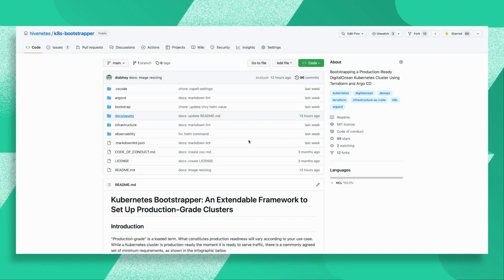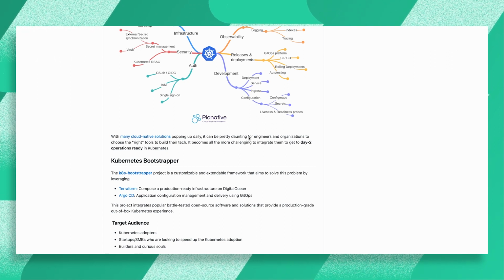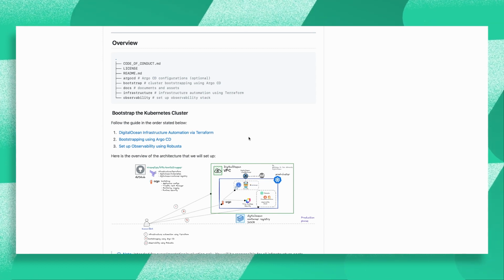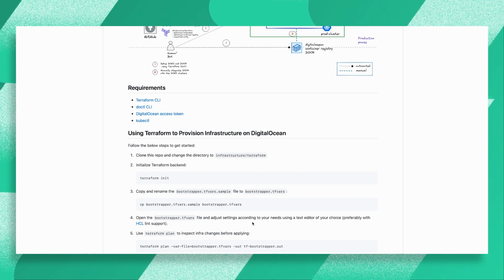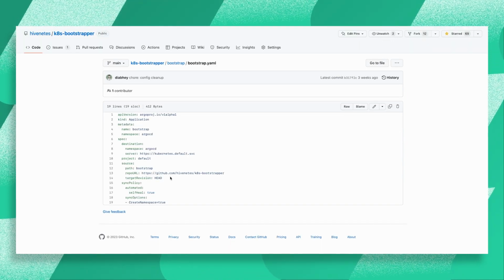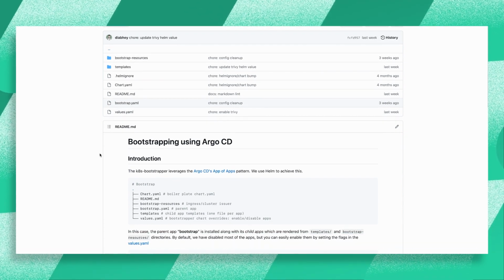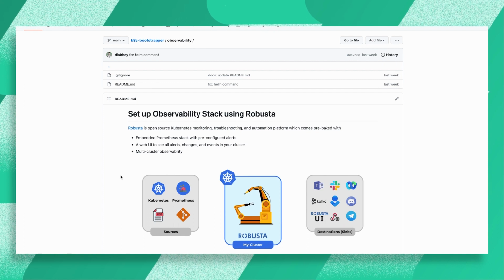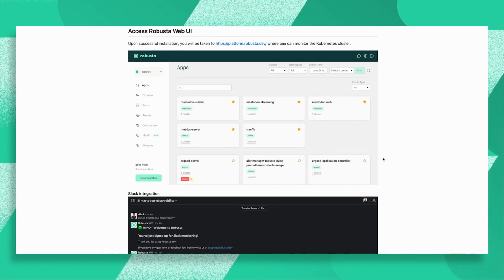Kubernetes Bootstrapper: An Extendable Framework to Set Up Production-Grade Clusters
This video will walk you through the project that leverages Terraform and Argo CD to set up a "Production-Ready" DigitalOcean Kubernetes cluster.

00:00 Introduction
02:39 Project Overview
03:12 DigitalOcean Infrastructure Automation via Terraform
04:50 Bootstrapping using Argo CD
08:25 Setup the Observability stack using Robusta
10:01 Conclusion

Presented by

Abhimanyu Selvan, Senior Developer Advocate, DigitalOcean [Twitter: @diabhey]